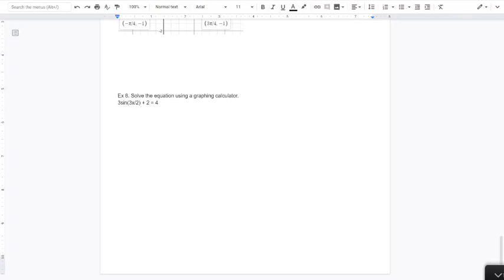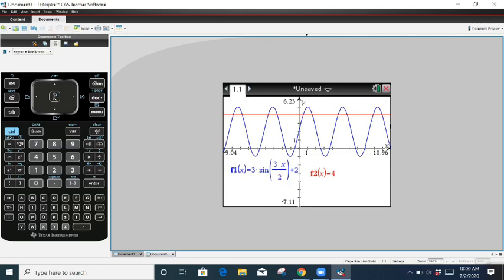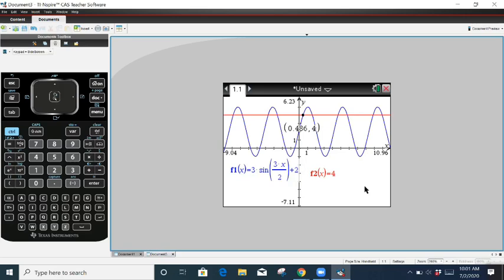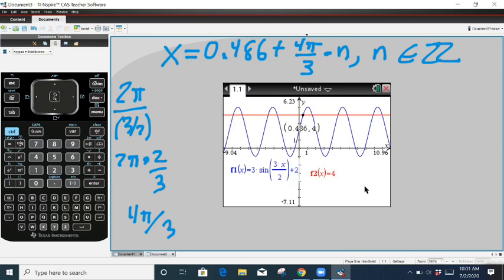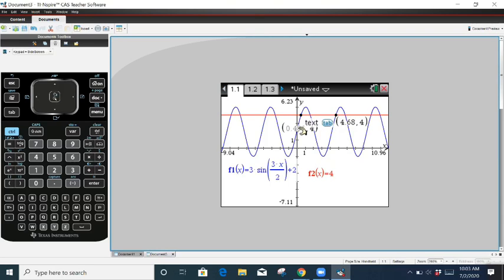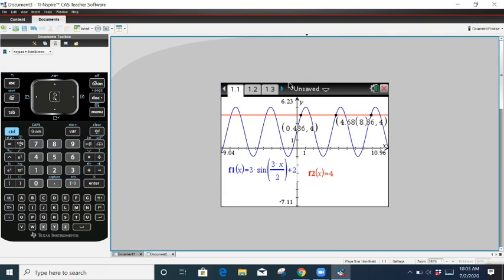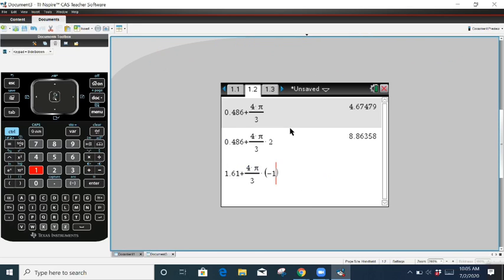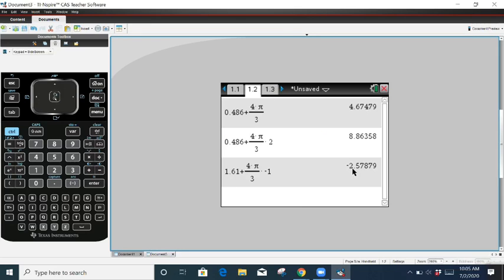2-1 Graphing Sine and Cosine, Solving Equations using Graphs Part 7 of 7